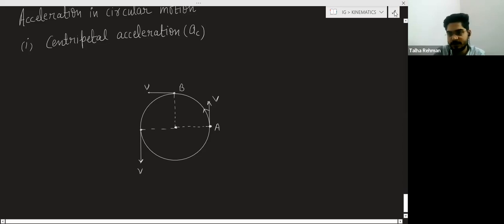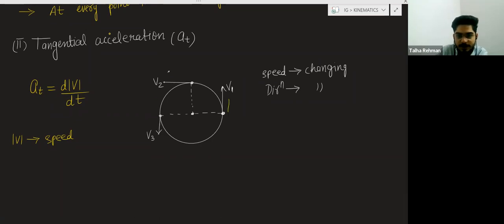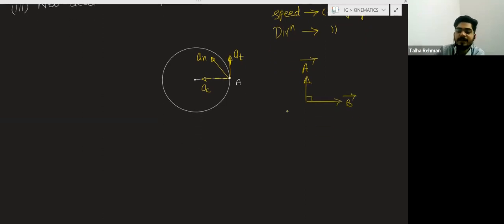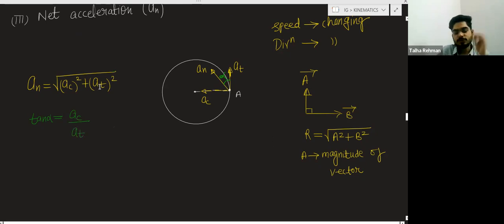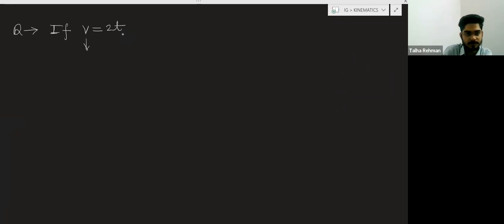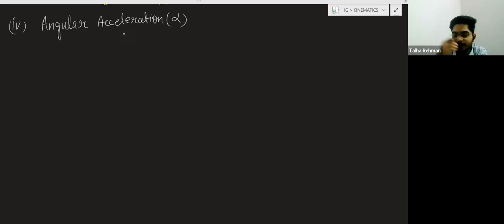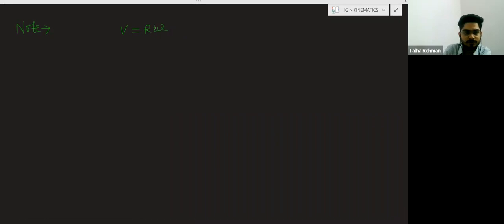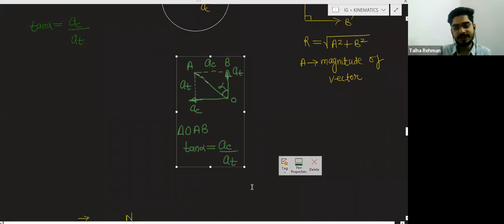Learnivio | Circular Motion | Lect 13 | Malaysia A level | 02-11-2022